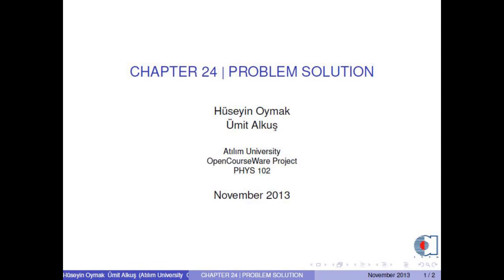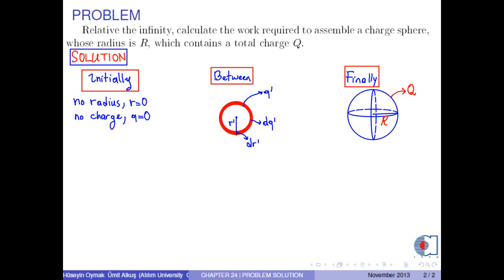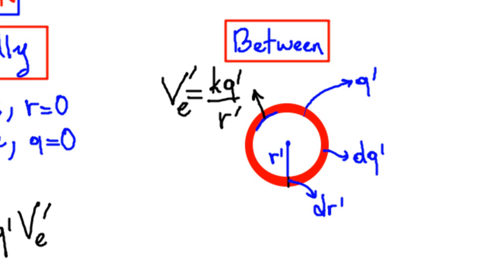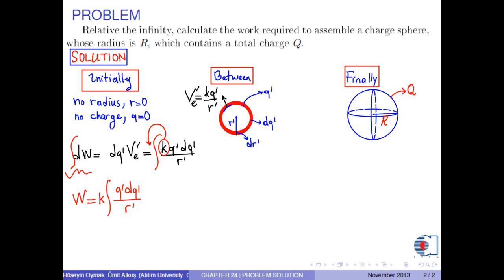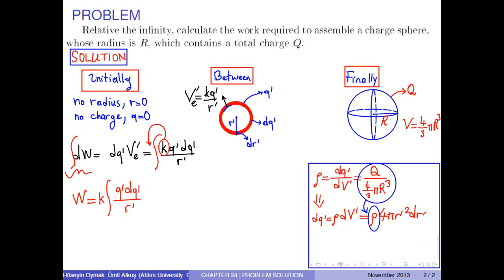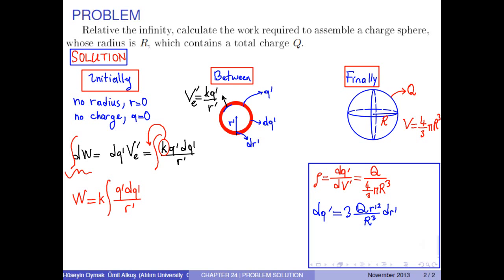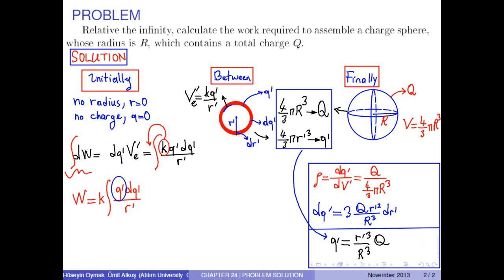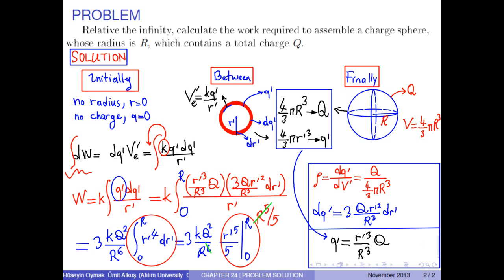chapter 24 problem 06 spherical charge work